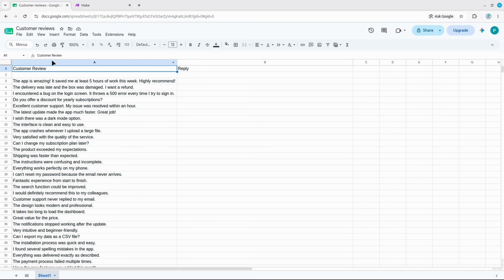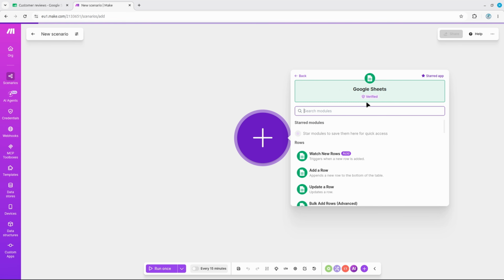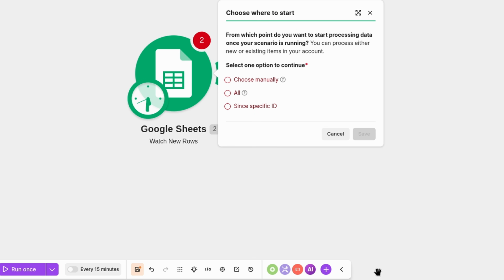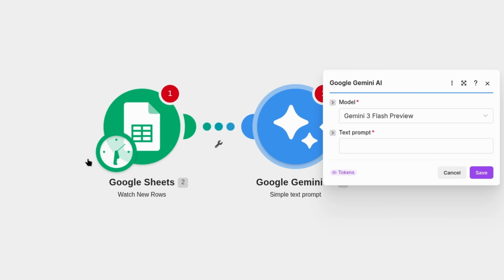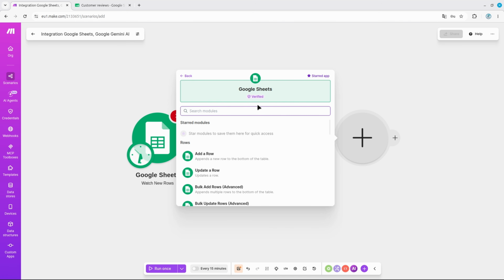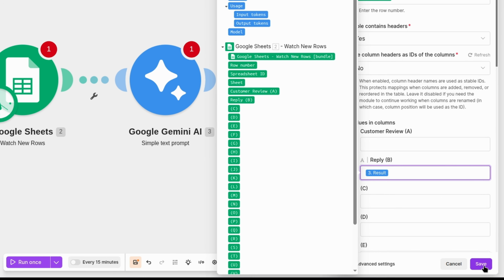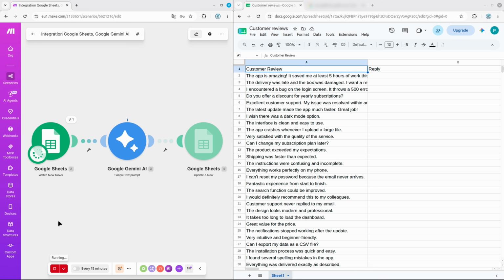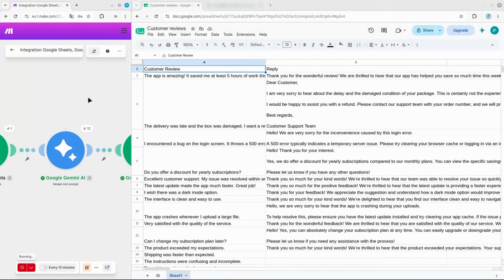Make.com Google Sheets Tutorial: Build a FREE AI Agent in 4 Mins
In this Make.com Google Sheets tutorial, you’ll learn how to connect Google Gemini AI directly to your spreadsheets to build a powerful No-Code AI Data Agent! Stop wasting hours manually analyzing, writing, or processing data row by row.

I will guide you step-by-step on how to integrate Make.com with Google Sheets, trigger automated runs whenever a new row is added, generate smart AI responses with Gemini, and write the answers back to your table automatically.

Best of all? It's 100% free to start and requires ZERO coding skills!

🤖 AI Prompt used in the video:
"You are a professional customer support assistant. Analyze the following customer review and write a polite, short response. If the review is negative, offer a solution. REVIEW:"

📌 Timestamps:
0:00 - Intro: Make.com Google Sheets AI Automation
0:27 - Step 1: Preparing Your Spreadsheet
0:49 - Step 2: Setting up Make.com Google Sheets Trigger
1:32 - Step 3: Connecting Gemini AI & Writing the Prompt
2:11 - Step 4: Updating Rows in Google Sheets with AI
3:00 - Step 5: Batch Processing Multiple Rows & Testing
3:40 - Outro & What Should We Automate Next?

If this Make.com Google Sheets guide helped you save time, please hit the like button, subscribe to Click & Automate for more smart workflow tutorials, and comment below on what system we should automate next!